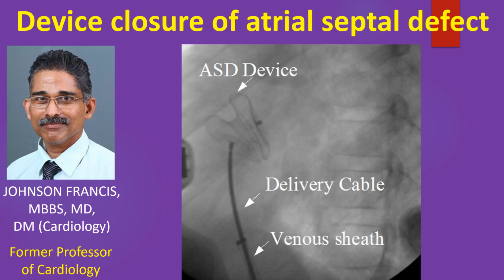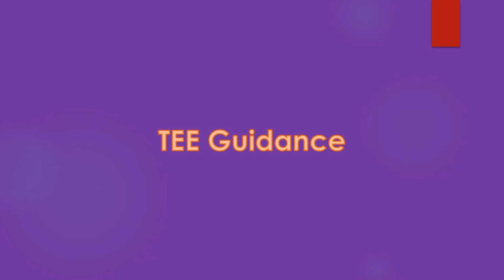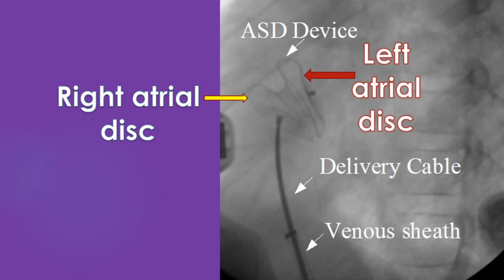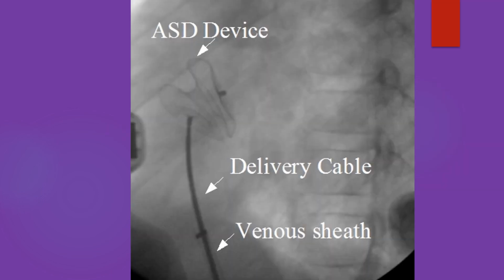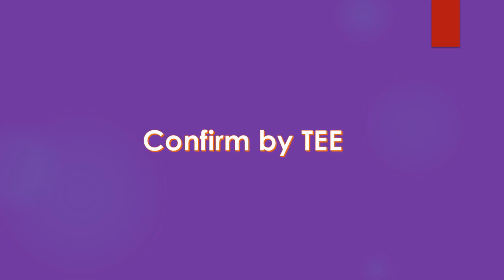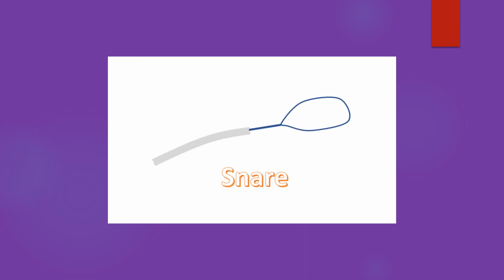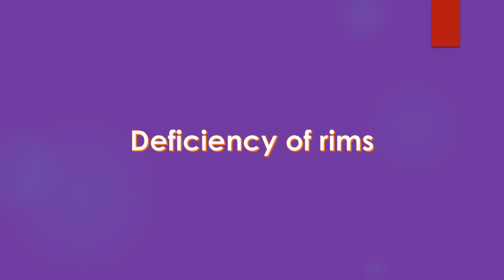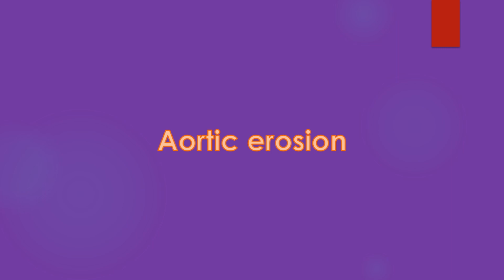Device closure of atrial septal defect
Discussion on device closure of atrial septal defect.
Device closure of ASD is suitable for secundum ASD with a good rim all around for holding the two discs together. Transesophageal echo is done to assess the superior, aortic and mitral rims as well as the total septal length.
It is ideal to have TEE guidance during the procedure as well.